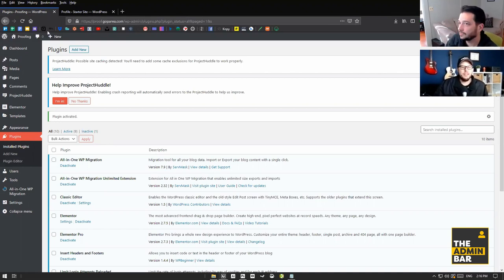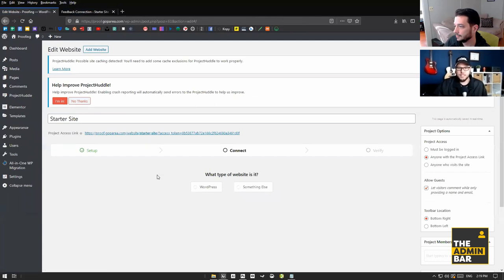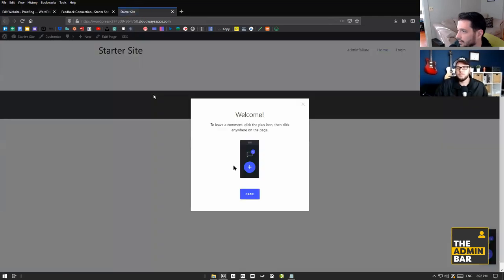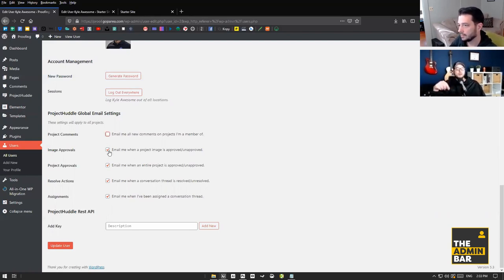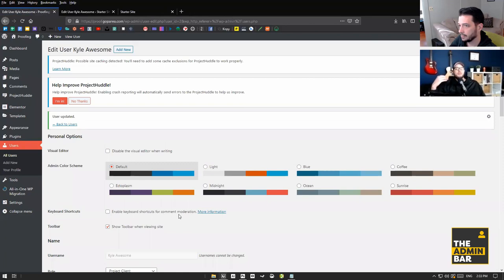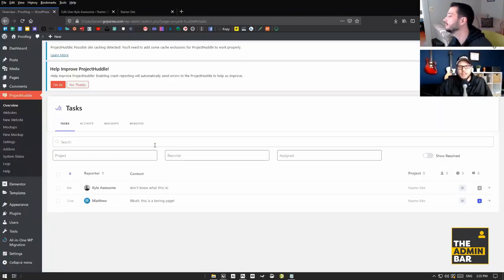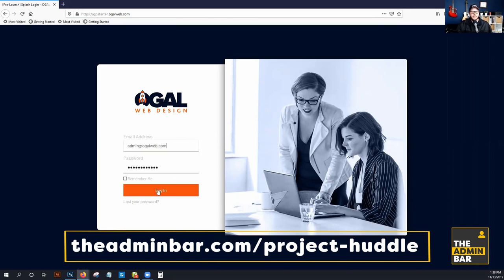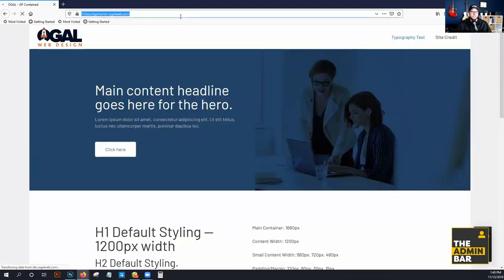Project Huddle First Time Setup and Walkthrough with Kyle & Matt from The Admin Bar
Watch as Kyle shows Matt all the ins and outs of Project Huddle. Not to give anything away, but Matt's mind is blown by how cool this is!

Social
Get social with us, our talks are live and if you're in the Facebook Group, you're able to ask questions and participate in our show!

Join
Have an idea for a topic or would like to be a guest?